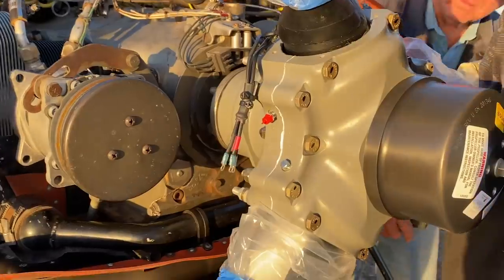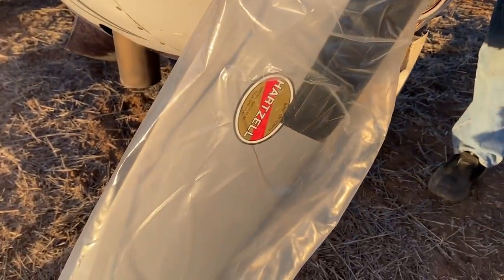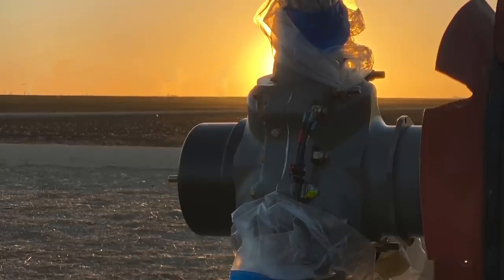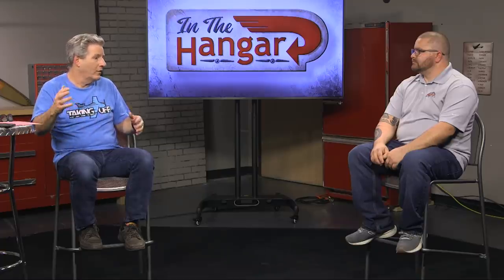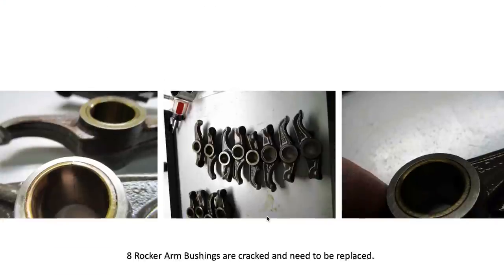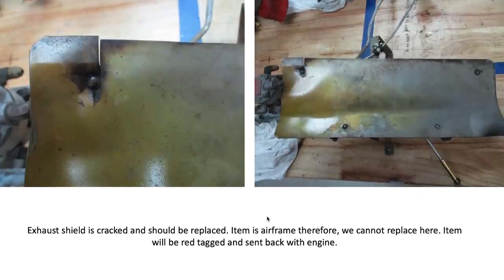Prop Strike, Is Engine Tear Down Necessary? InTheHangar Ep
Got a nick on your prop?  At what point after a prop strike do you need an engine teardown and inspection?  Whats the difference between a prop strike and sudden stoppage?  Dan and Christy talk to Pinnacle Aircraft Engines JD Kuti about prop strikes and engine overhauls.

Follow Dan on Instagram @TakingOffDan and Christy @PilotChristy